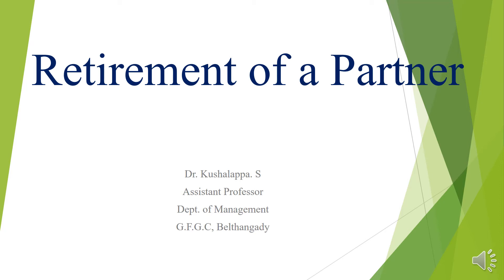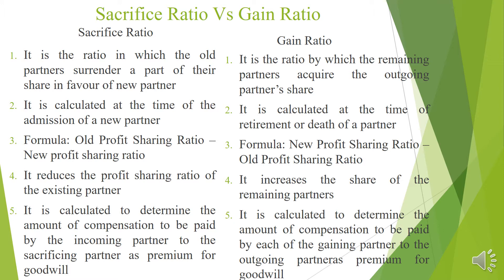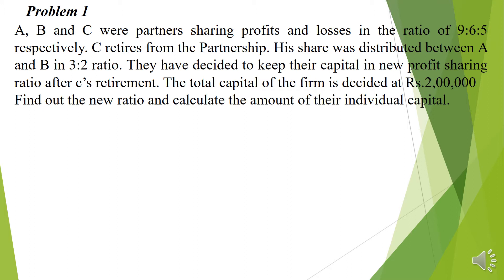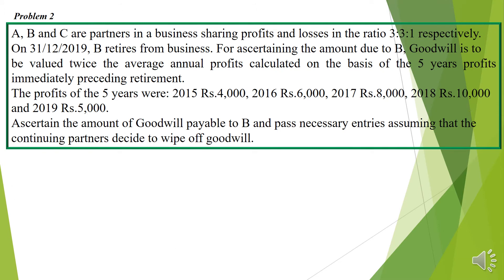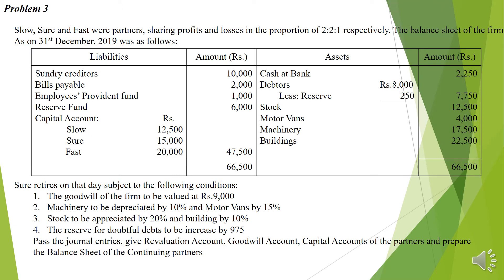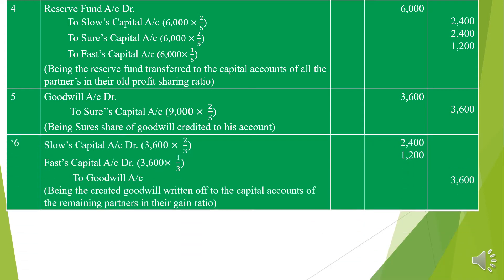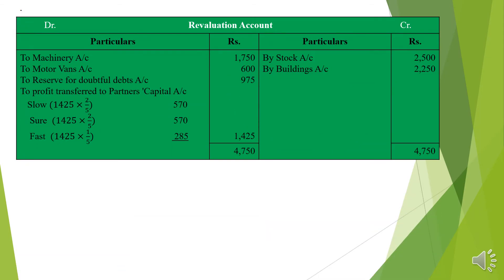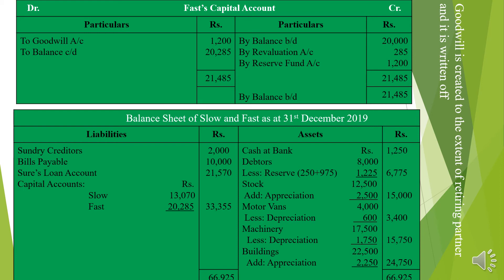ACCOUNTING TREATMENT FOR RETIREMENT PARTNER